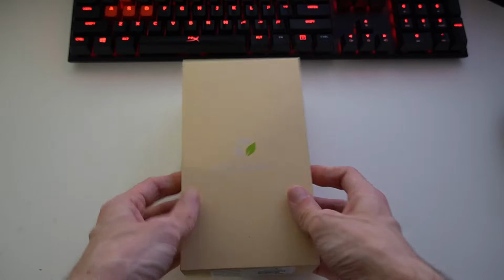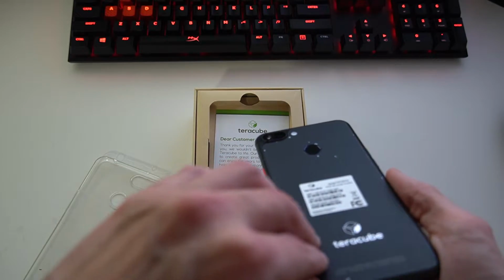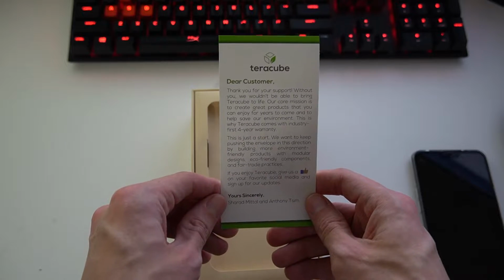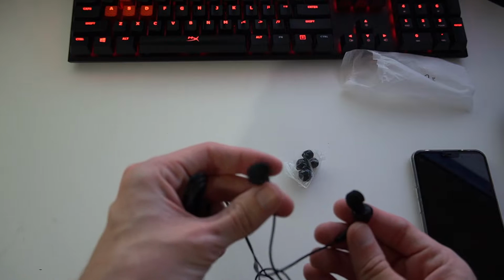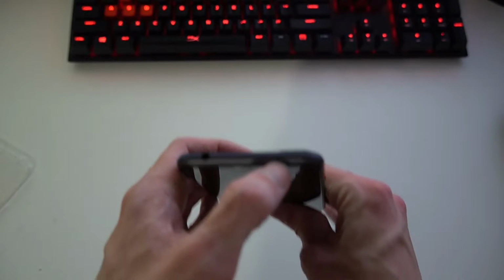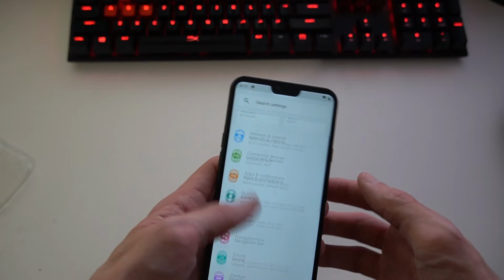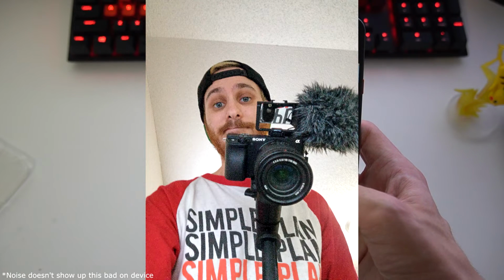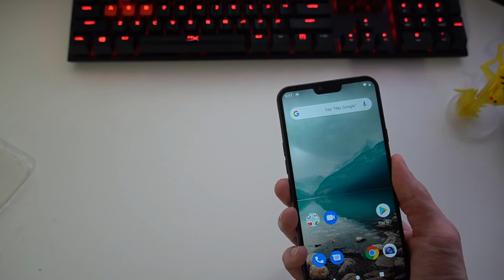A 4-year Warranty?! Teracube One Unboxing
In this unboxing video, I will be taking a look at the Teracube One smartphone that has a 4-year warranty. The device started out on Kickstarter and Indiegogo and has started shipping out to backers (at the time of posting video). Find out how the device looks. Enjoy. Stay Incr3dibl3.

Gear:

Sony a6400
Sony 18-135mm lens
UURig Vlog Selfie Flip Screen
Movo WS2 Outdoor Mic Windscreen
Joby GorillaPod 1K

Try Amazon Prime:

Try Twitch Prime: